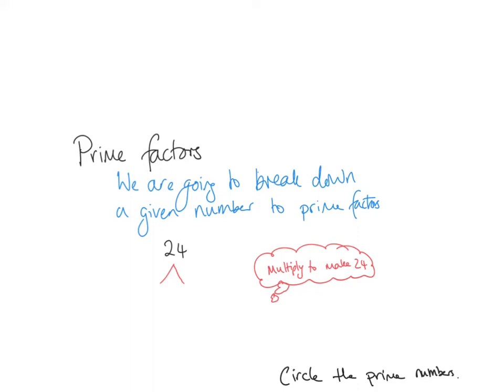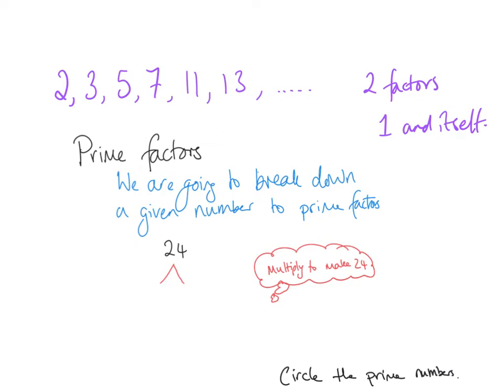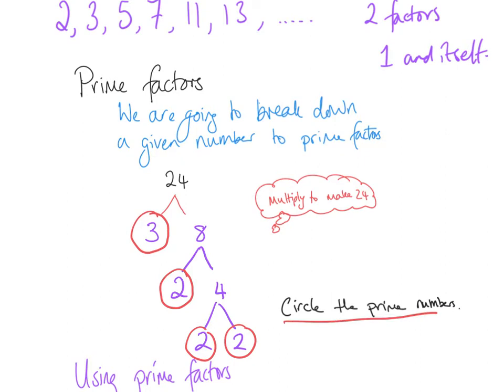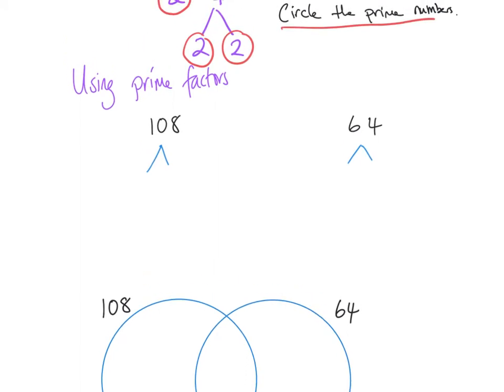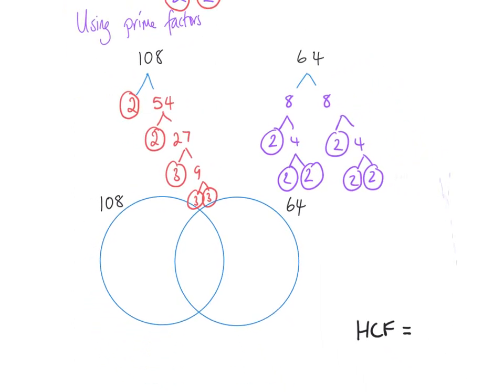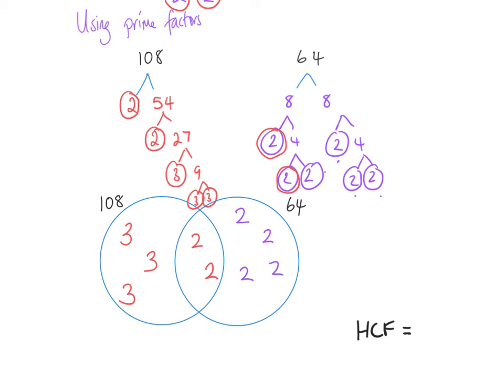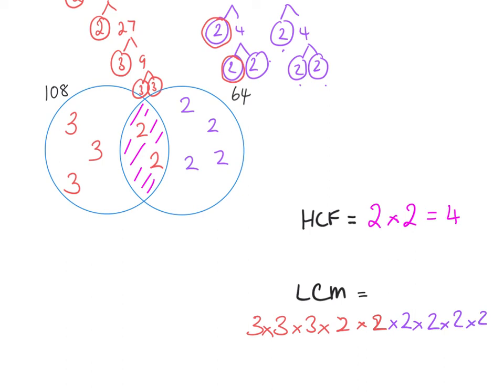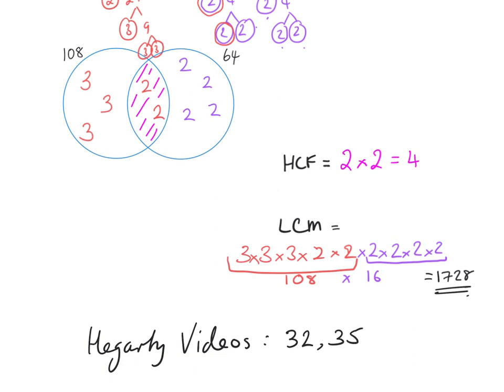Prime factor form